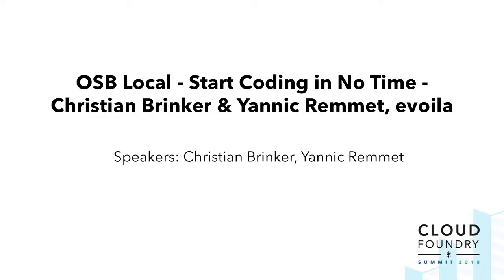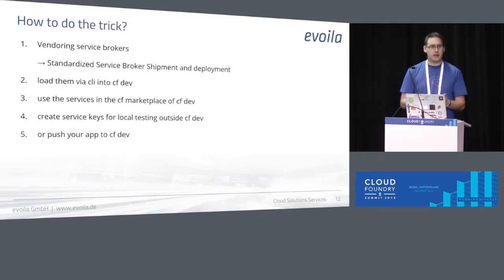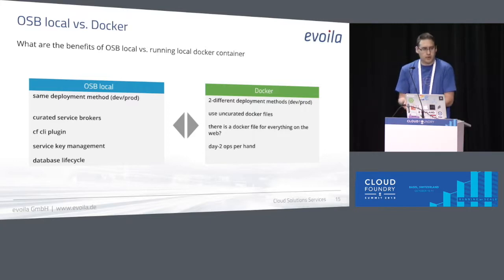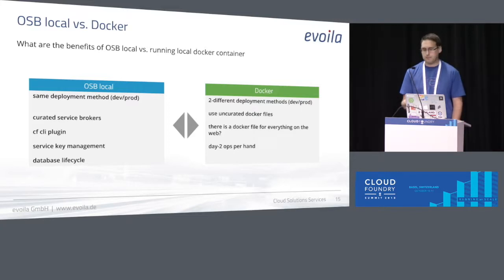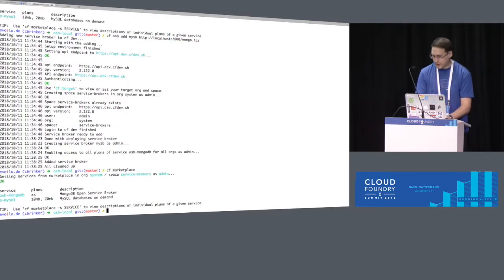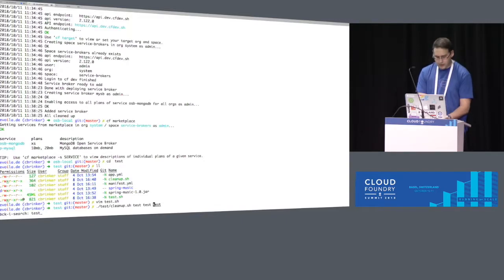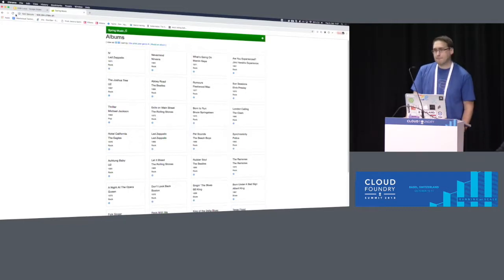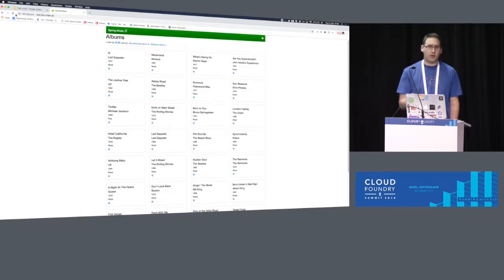OSB Local - Start Coding in No Time - Christian Brinker & Yannic Remmet, evoila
Do you remember tamagotchis? A little electronic pet you try to keep alive. Developers often face the same on their laptops. A little database they need for local testing. In CF you get it easy via the marketplace. Managed by the provider of the service. But locally? Here the developer has to install and keep the database alive. Wouldn’t it be cool have the CF marketplace on your laptop? With Open Service Broker local the speakers present a solution to that. Accessible via command line, deployed locally and easy to use. So getting a new database for development gets a no-brainer.